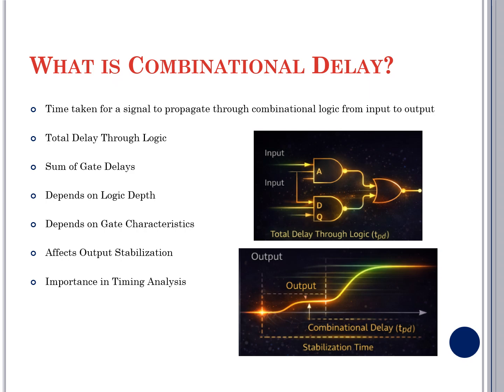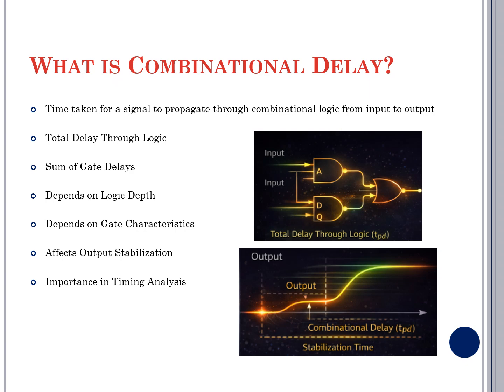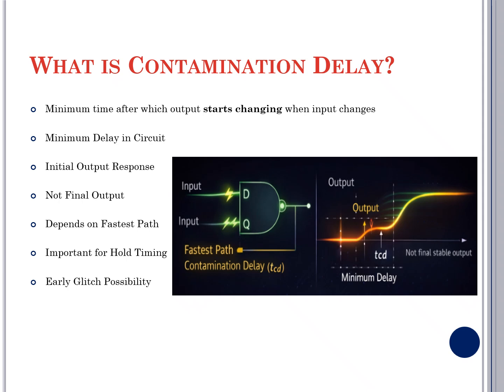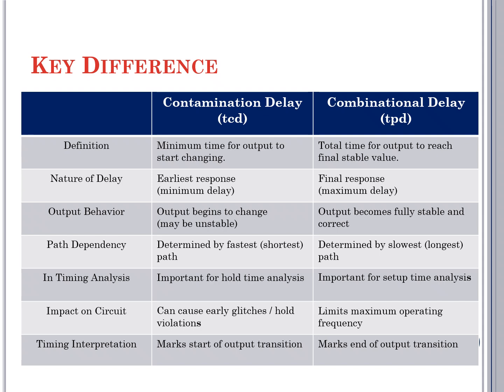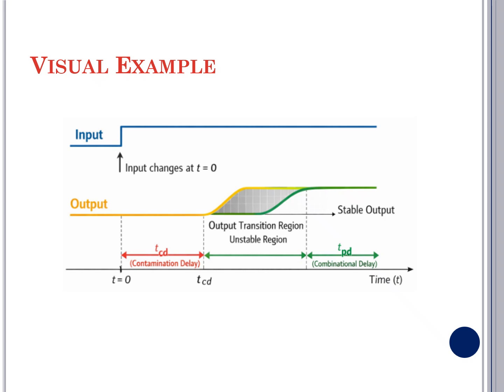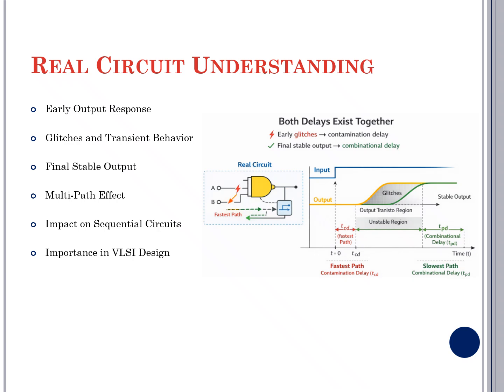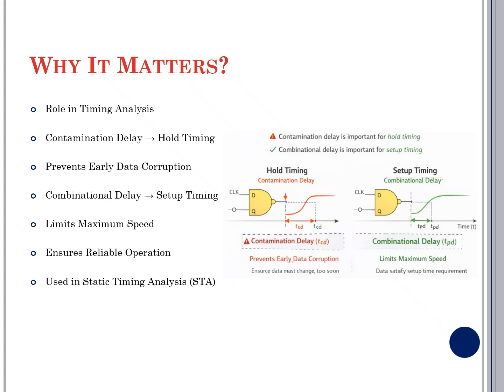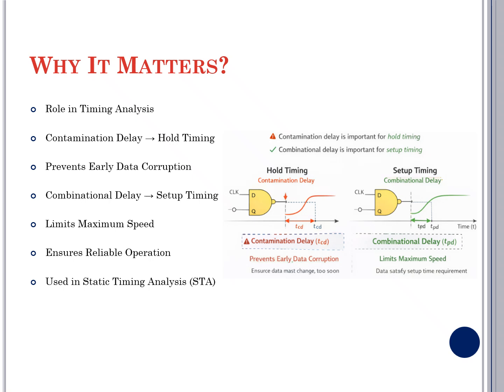Contamination AND combinational Delay | VLSI | VLSI Design | RTL design | STA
Contamination Delay vs Combinational Delay | VLSI Timing Explained

In this video, we dive deep into one of the most important timing concepts in VLSI Design — Contamination Delay vs Combinational Delay.

If you're preparing for VLSI interviews, working on digital design, or learning Verilog/System Design, this topic is absolutely essential.

What you’ll learn in this video:
What is Contamination Delay (t_cd)
What is Combinational Delay (t_pd)
Key differences between contamination and propagation delay
Why contamination delay matters in real hardware
Timing diagrams for better understanding
Practical examples in digital circuits

Why this topic is important:

Understanding delays is critical for:

Timing analysis
Setup & Hold time calculations
Reliable digital circuit design

About the Channel – MyVLSI Diary

This channel is dedicated to:

VLSI concepts explained simply
Verilog/SystemVerilog tutorials
FPGA-based projects
Interview preparation for core electronics